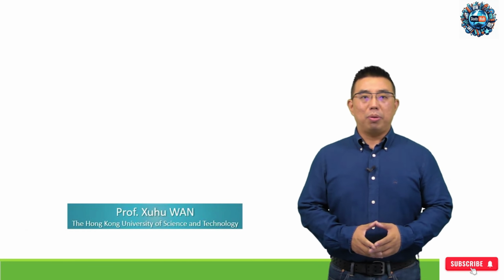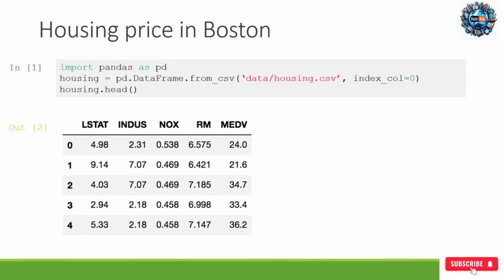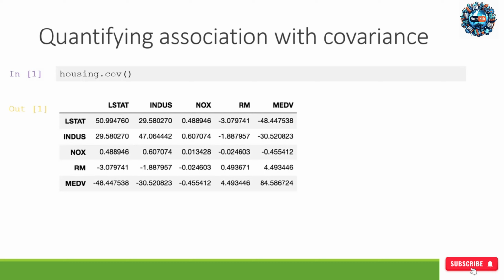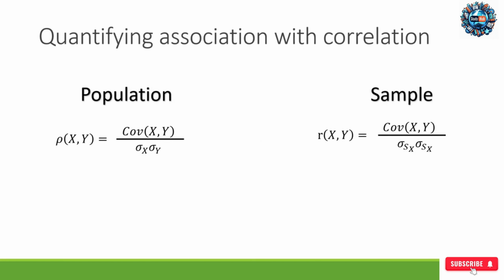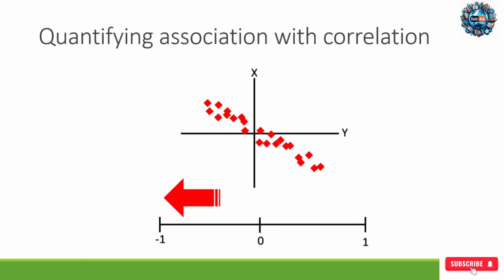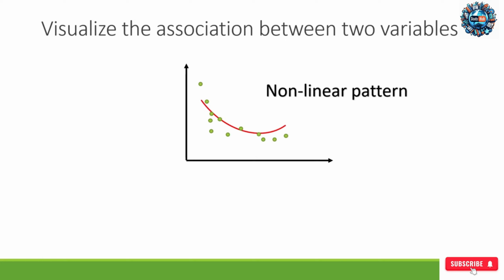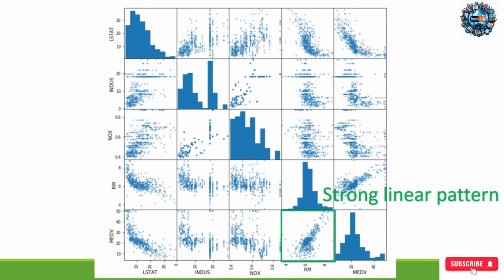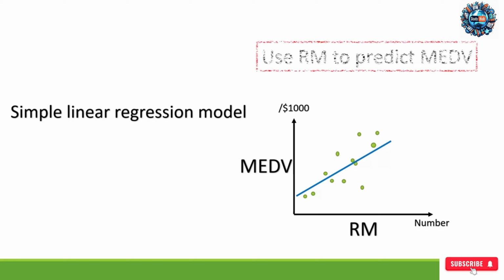Lecture 15: Association of random variables in Python| Covariance and Correlation| Python Project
Dive into the world of statistical analysis as we explore the association between two random variables. Using real-life examples such as housing prices in Boston suburbs, we'll delve into the concepts of covariance and correlation. Learn how to measure the strength of association between variables and interpret the results using practical examples. Discover how covariance measures the degree to which two variables change together, and how correlation factors out the effect of variable variance to provide a clearer measure of association. From positive and negative correlation to scatter plots and linear regression, this video will equip you with the tools to analyze and interpret the relationships between random variables effectively. Join us on this journey of statistical discovery and unlock the secrets hidden within your data.